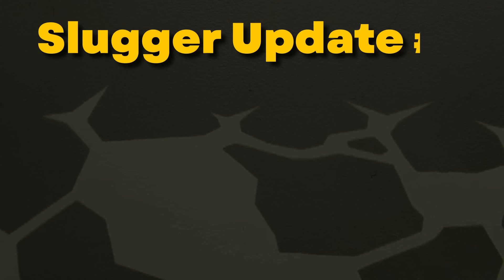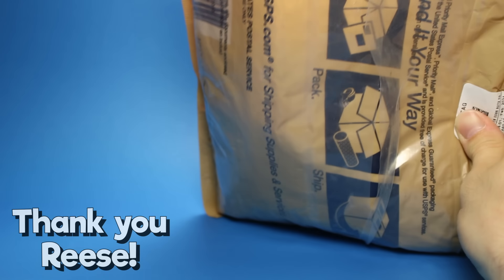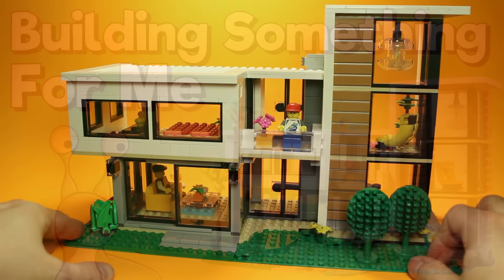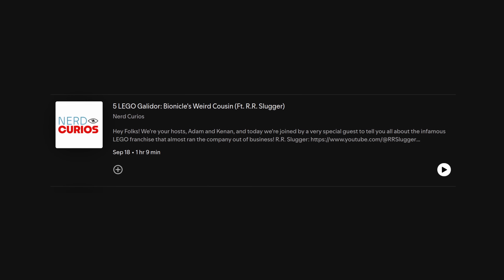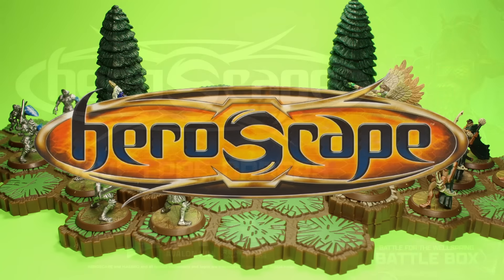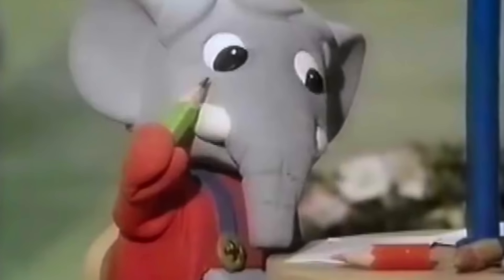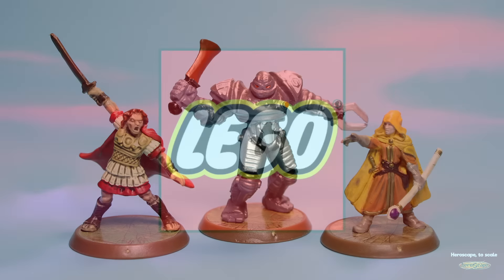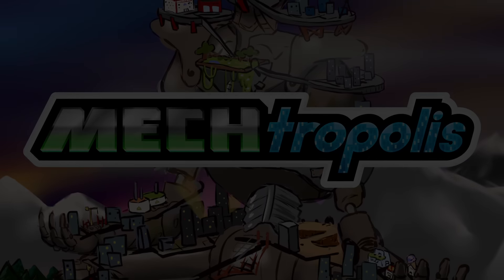Slugger Update #7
It's update video time!

Keep in mind that anything sent my way is considered to be a donation and is not expected to be returned:

R.R. Slugger
Calgary PO South
Alberta, Canada
T2H 2H5

Looking for the tunes used in this video?

As always, I create all of the photography and stop motion animation you see in these videos. Brett creates all of the original artwork.